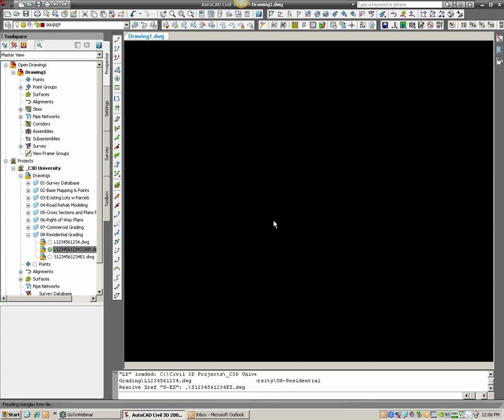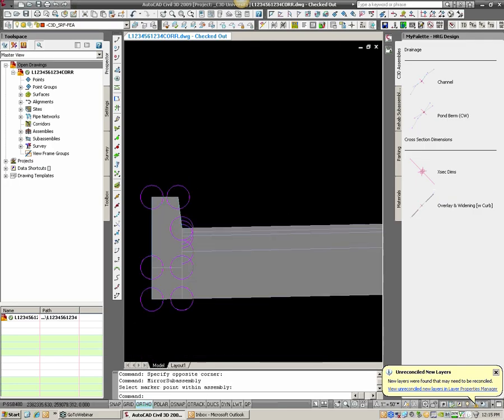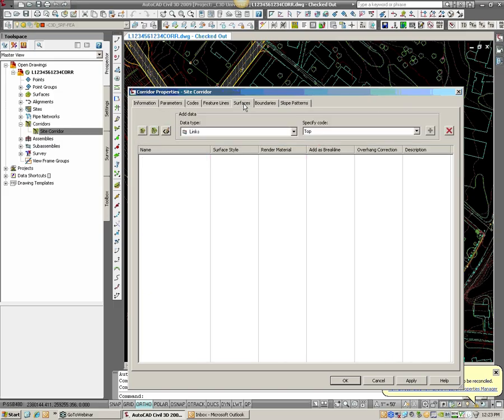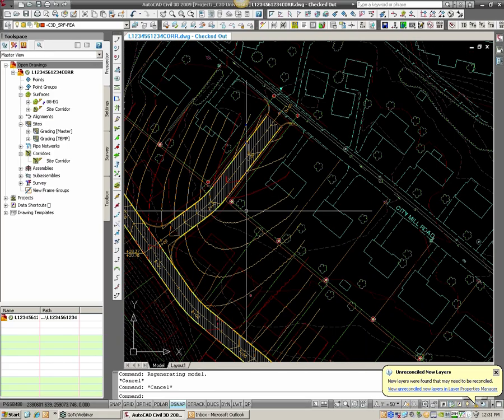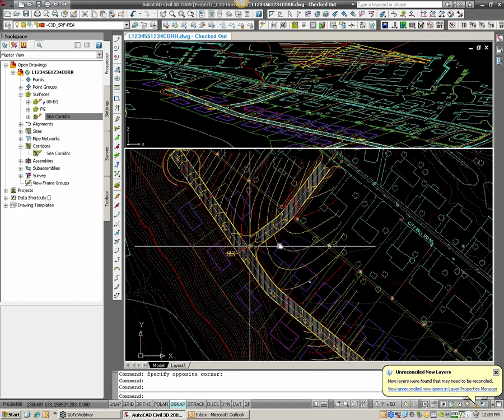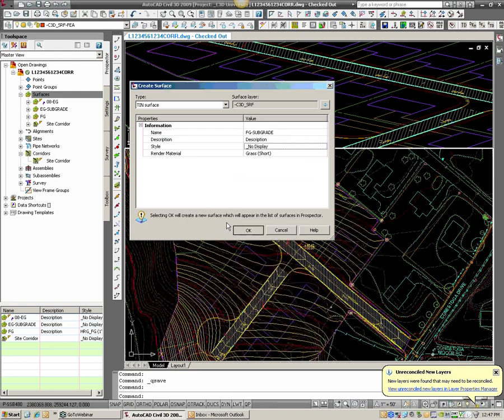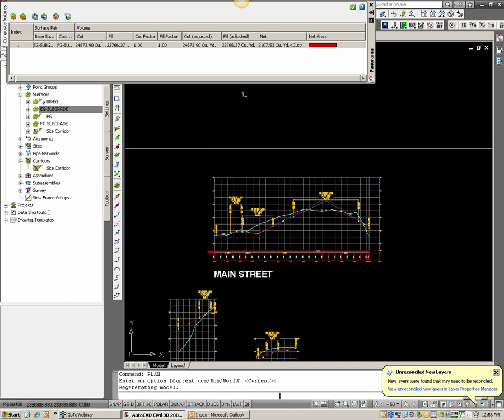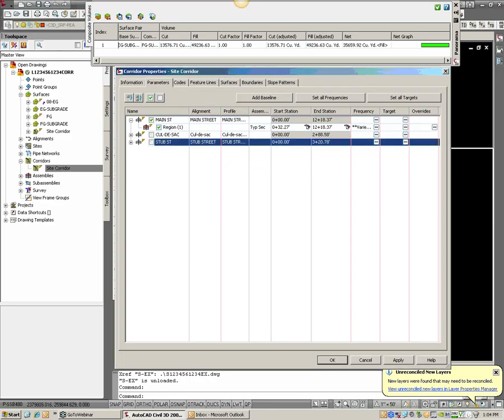Civil 3D: Residential Grading Smarter